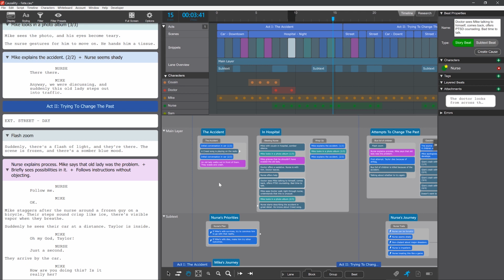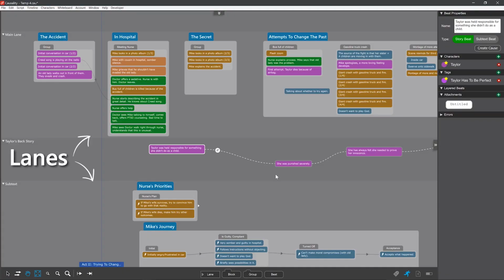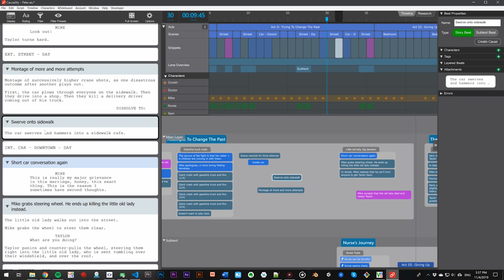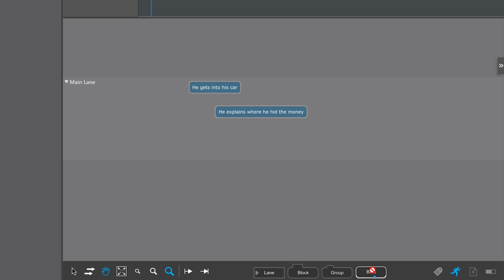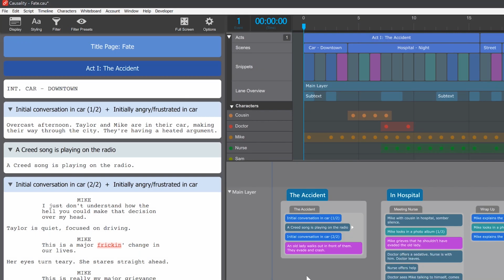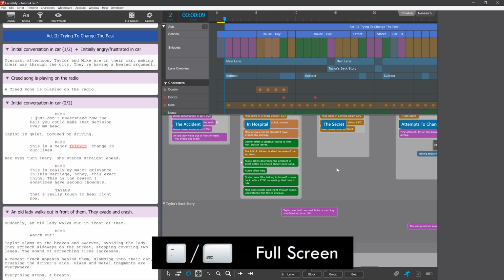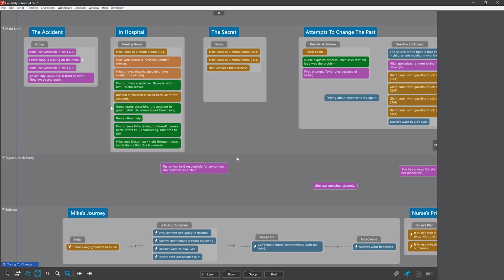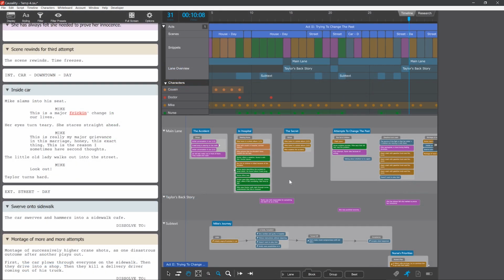Quick Start: Causality Story Sequencer 2.0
Get started using Causality Story Sequencer 2.0. Learn the basics of organizing story using Beats and Lanes, and learn to navigate the user interface.

Causality is a revolutionary visual story development environment where you develop your story visually at the same time as writing it.